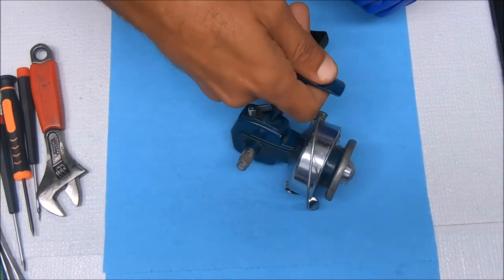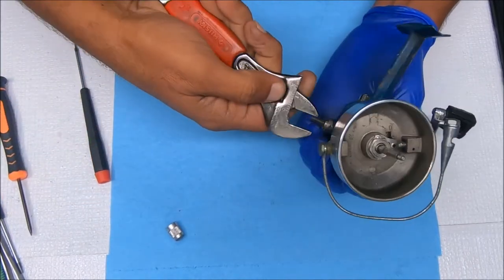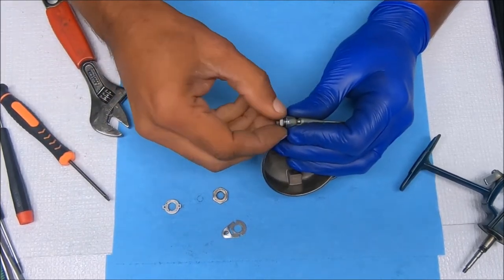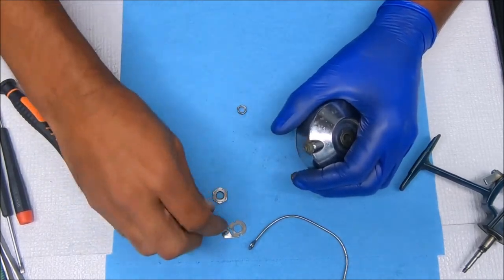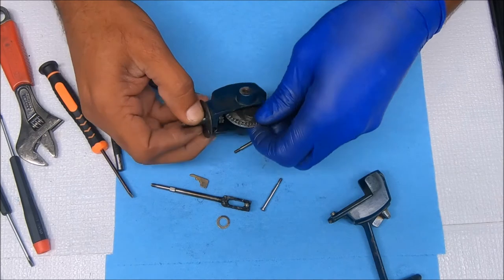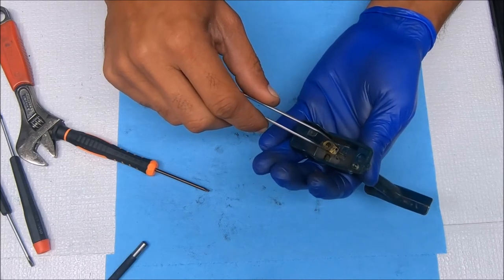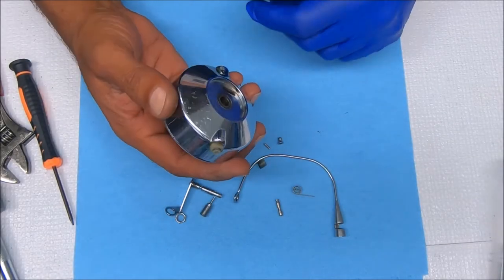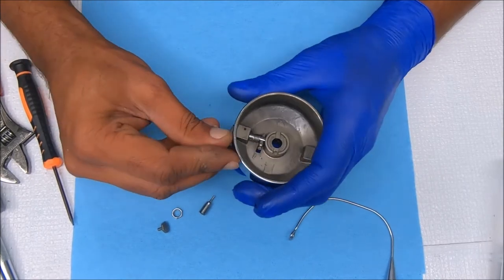Ocean City 310 Fishing Reel - How to take apart, service and reassemble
Ocean City 310 spinning reel tutorial on breaking, servicing and reassembling. See below for helpful equipment and supply links. If you found this video useful, please hit the thumbs up button and spread the word.

Ocean City Spinning Reels For Sale:

or a pass-through socket wrench set, like this:

Drag grease I use (brown for warm weather, purple for cold):

Wire Brushes (Brass is best):

Other Videos You May Like:
(Penn International II 30TW Tutorial)
(Penn International 965 Repair & Tutorial)

Workshop Overhead Light: